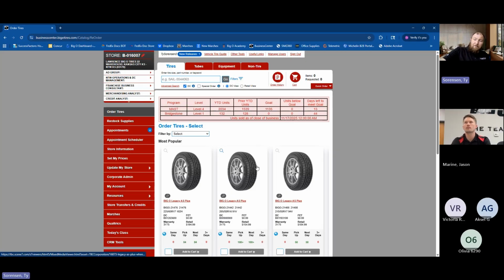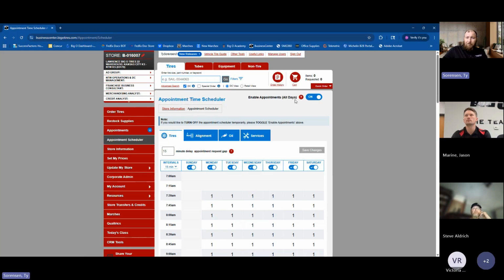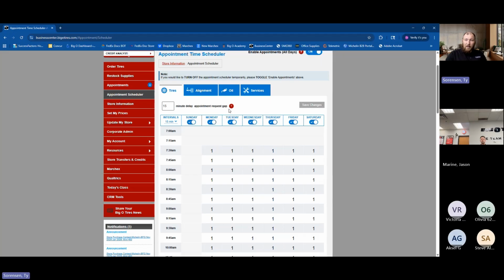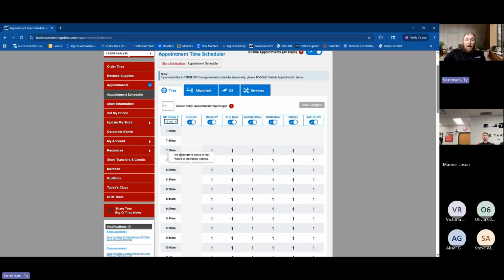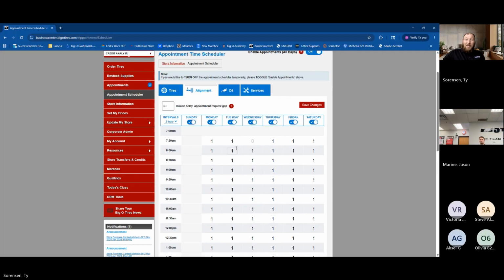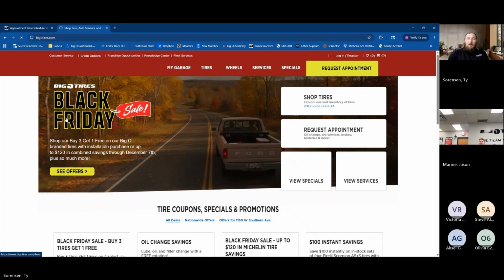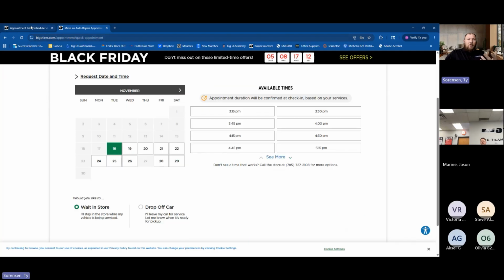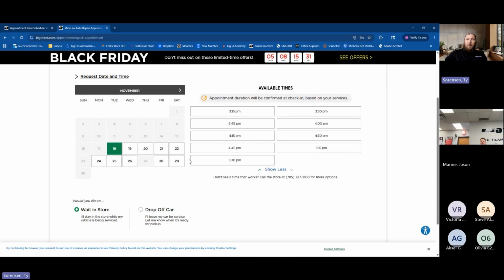Setting Up Online Appointments (Best Practices)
Want more customers choosing *your* store? In this quick training, Ty Sorensen breaks down why **online appointments should be turned ON**—because it lets customers tell you **exactly when they’re coming in to do business with you**. If shoppers don’t see a time that fits their schedule, they may simply book elsewhere. The goal: **make your availability easy to find and easy to book.**

Ty walks through how to set up appointments inside the **Big O Tires Business Center** using a store configured with “best practices,” including:

• How to navigate to **Appointment Scheduler** and enable **appointments all days**
• How to configure appointment “shops” in your store: **Tires, Alignments, Oil Change Bay, and Services** (brakes/shocks/struts/other)
• Why the **Appointment Request Gap/Delay** matters (example: **15 minutes for tires**)—giving your team time to see the appointment in POS, accept it, and contact the customer
• How to choose the right **intervals** (15 min / 30 min / 1 hour) and match capacity to real operations (example: alignments every **30 minutes** for a single rack)
• A practical example for oil changes: a **30-minute delay** and **two oil change appointments per half-hour** during a morning window to improve throughput

Ty also demonstrates what the customer sees on **bigotires.com**—how customers pick a service category and then choose a day/time. The system automatically **removes time slots that are already booked**, helping prevent overbooking while still showing strong availability to customers who are ready to schedule.

If you have questions, Ty encourages you to reach out to him or your **FBC** for support.